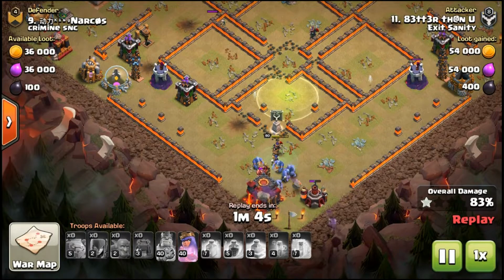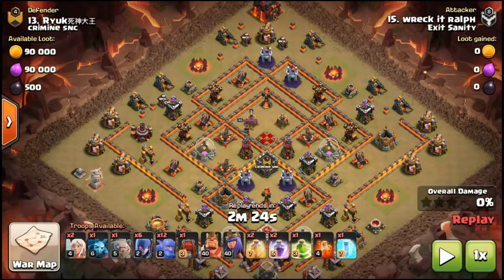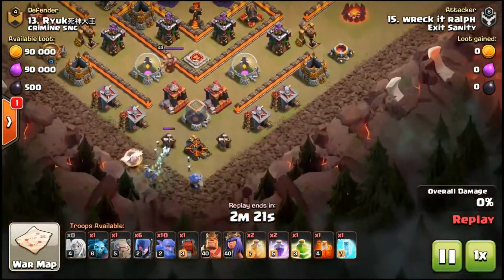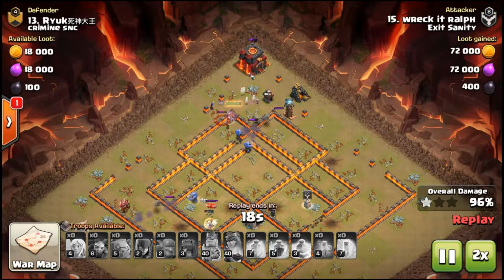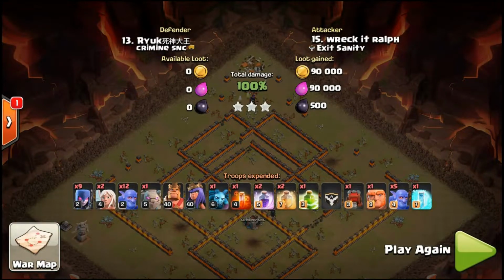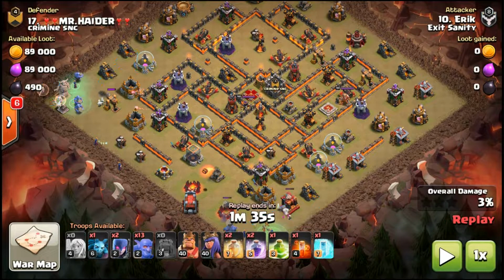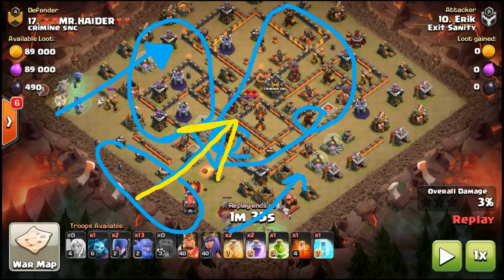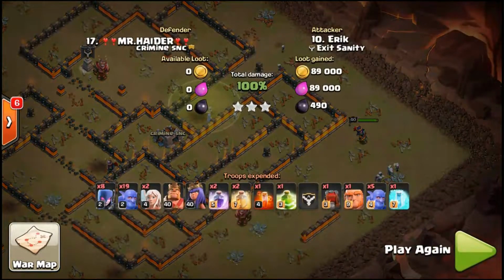LEARN BoWitch | TH10 Bowitch Guide | Clash of Clans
LEARN BoWitch | TH10 Bowitch Attack Strategy Guide | Clash of Clans

Today in Clash of Clans, we take a look at how to use the Bowitch attack strategy at TH10!